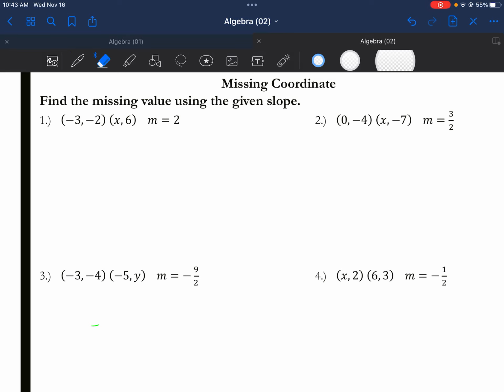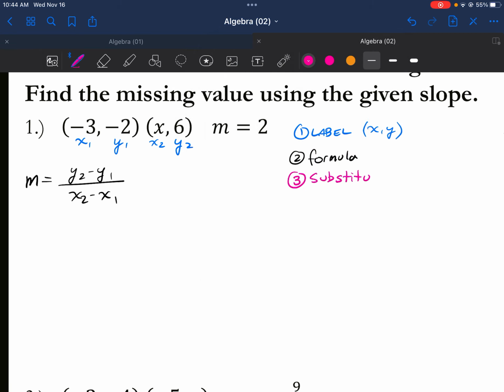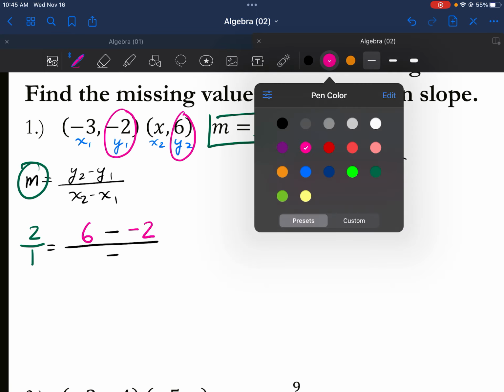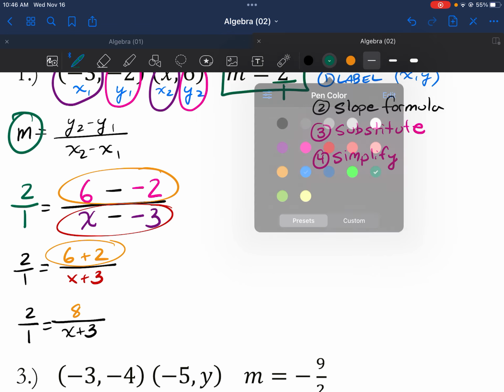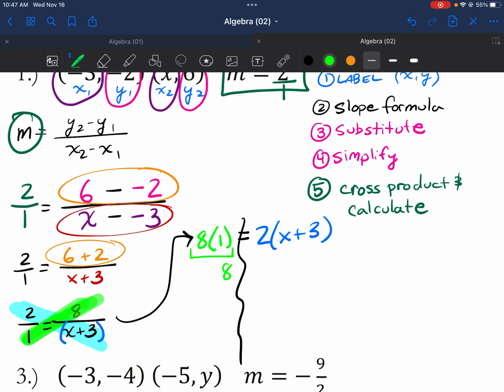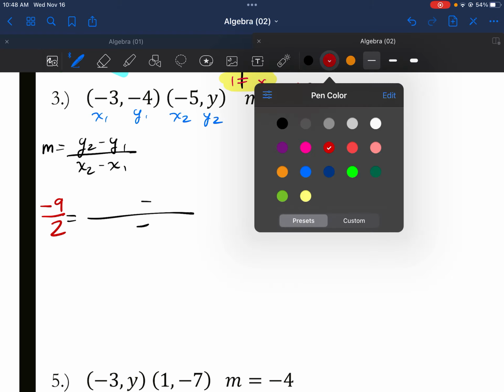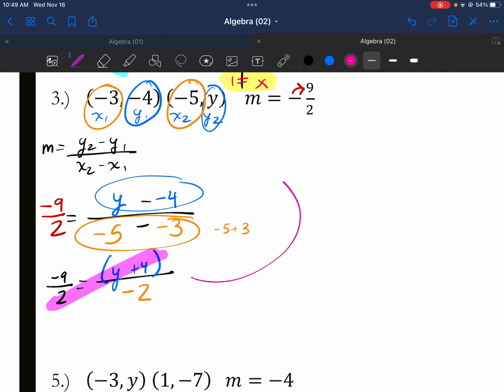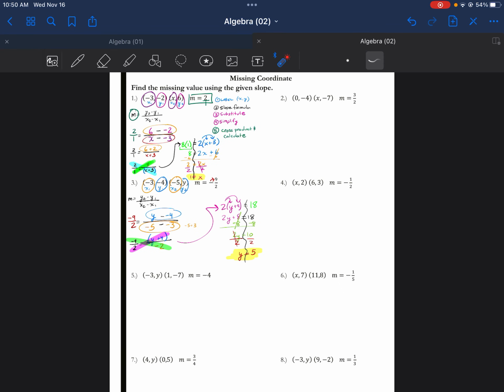Unit 3 Lesson 2 Part 3 - Missing coordinate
Using slope and slope formula to find a missing coordinate (x or y)